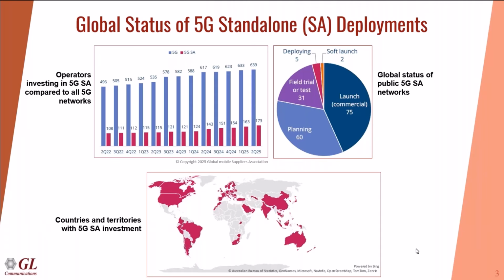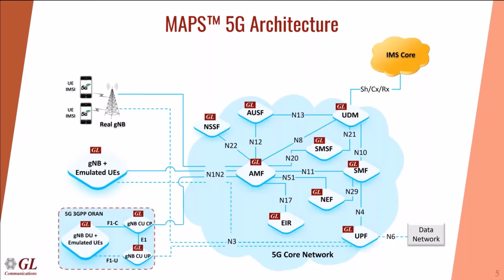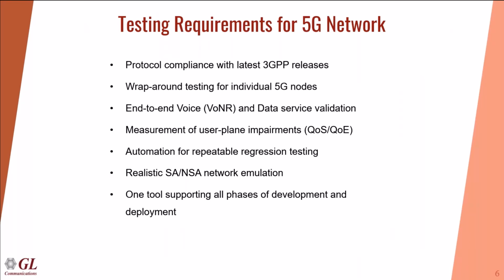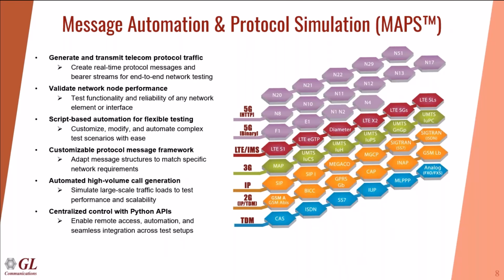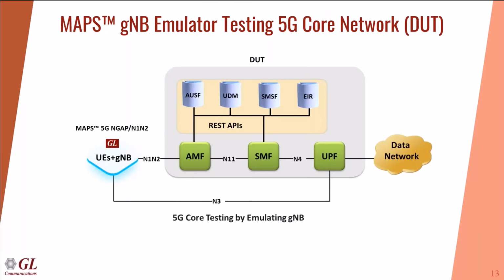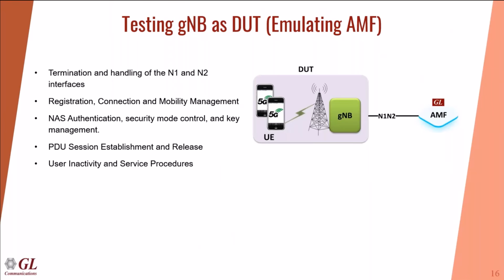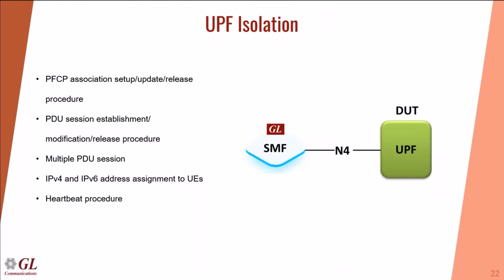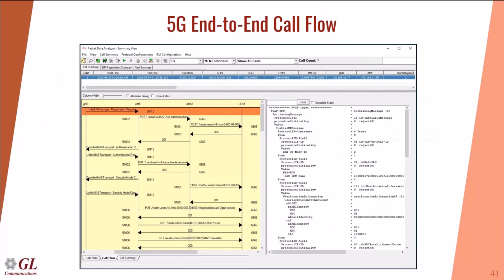Comprehensive 5G Wireless Lab Testing Solutions - Webinar - Nov 2025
Overview
GL’s 5G Lab Testing Solution provides a standards-compliant environment to emulate and validate the complete 5G Core Network — all within a flexible lab setting. It enables detailed functional and performance testing of key 5G Core components, helping teams verify network behaviour before deployment.

The MAPS™ 5GC Network Emulator can emulate thousands of UEs and gNBs, along with 5G Core Network elements such as AMF, SMF, UPF, AUSF, UDM, SMSF, and EIR. It is designed to test 5G base stations (gNBs) and Core Network Functions (NFs) in compliance with 3GPP standards.

Key capabilities include:
Testing device connectivity and seamless interoperability between 5G and LTE
Validating IMS-based voice and multimedia services over 5G
Interoperability and roaming scenarios
Built on GL’s MAPS™ platform, the solution emulates essential 5G Core interfaces across both control and user planes, enabling realistic end-to-end test scenarios. The solution helps engineers and testers evaluate 5G Core functionality, interoperability, and performance in a practical lab environment.